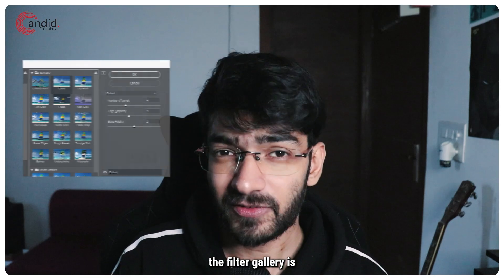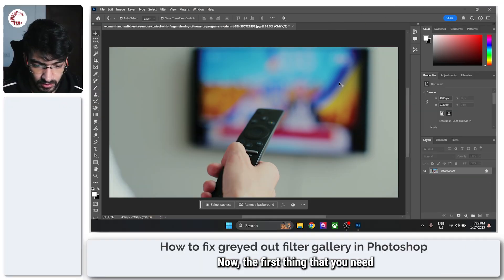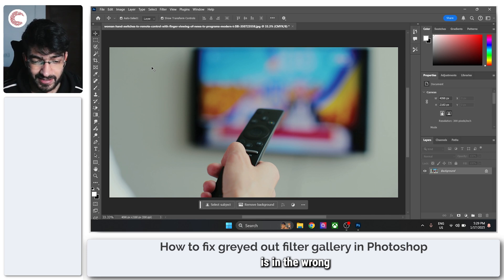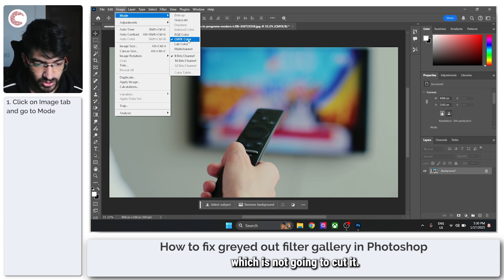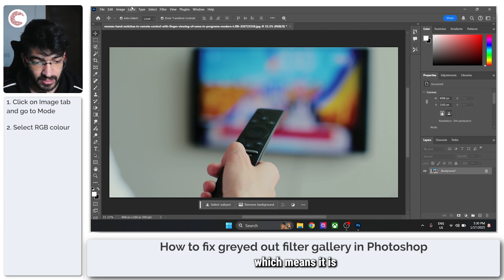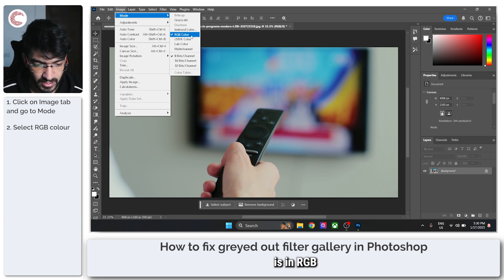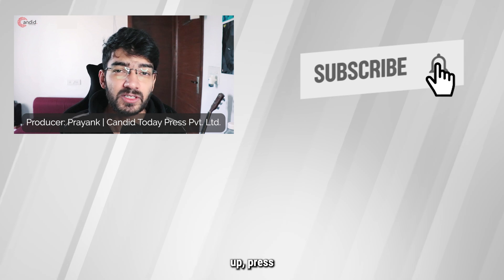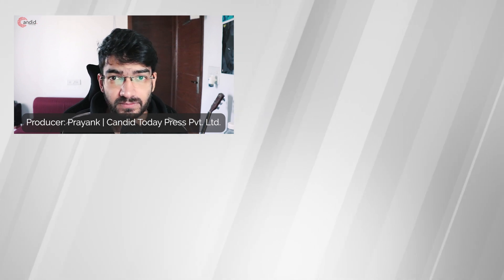How to fix greyed-out filter gallery in Photoshop?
Here is how to fix greyed-out filter gallery in Photoshop. for more guides and tech explainers, reviews, lists, comparisons and more tech-related stuff.